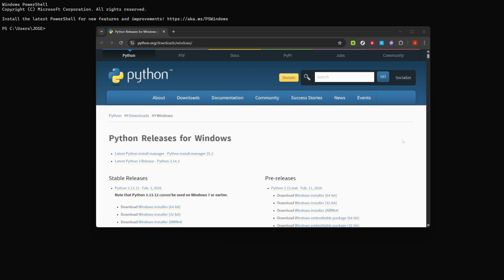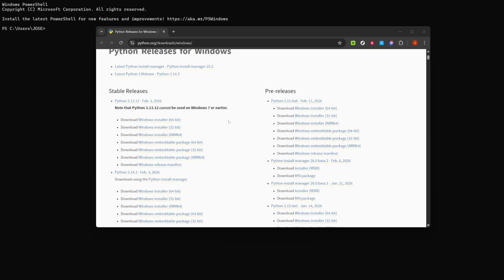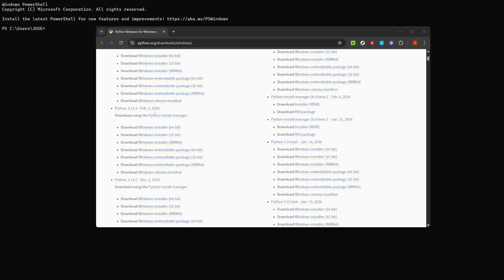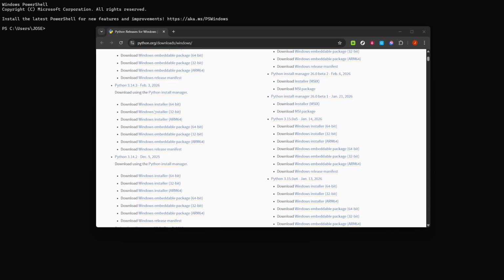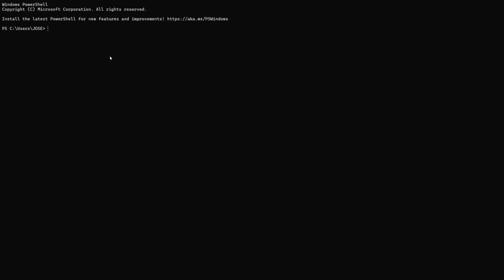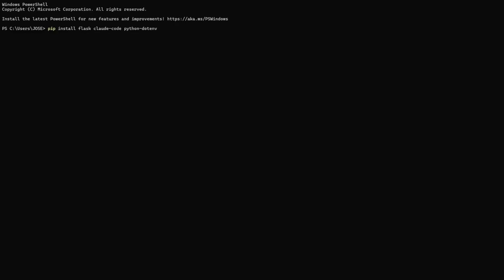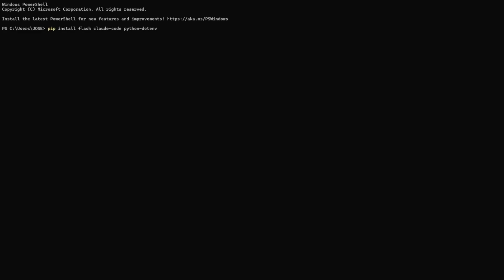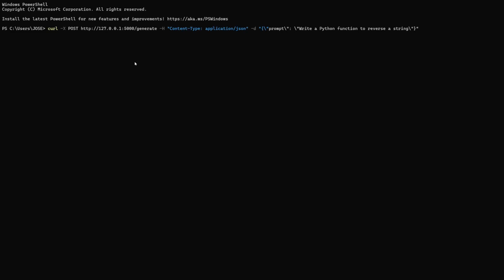How to build Flask app with Claude Code Windows[FULL GUIDE]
In today's Video we cover, How to build Flask app with Claude Code Windows